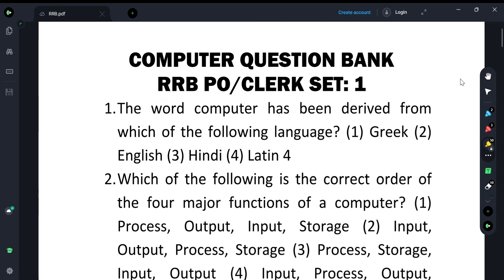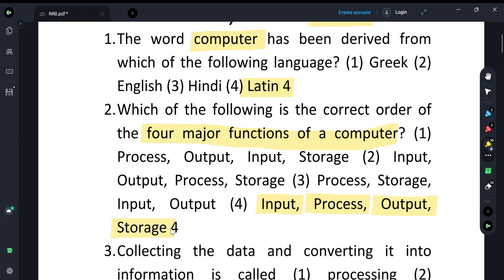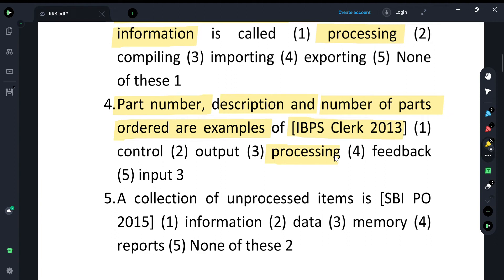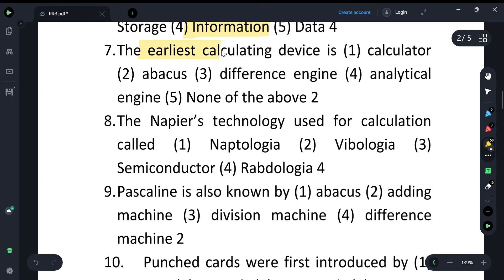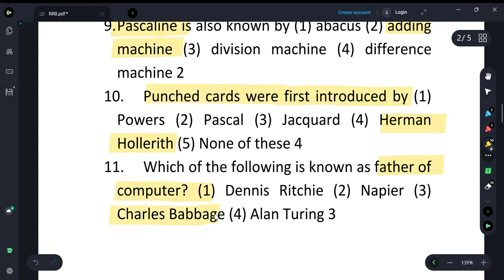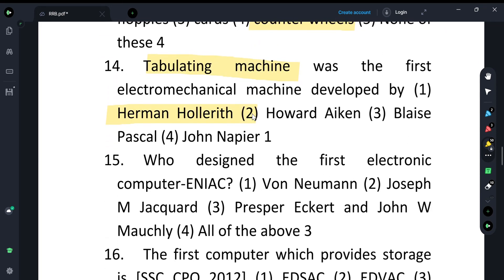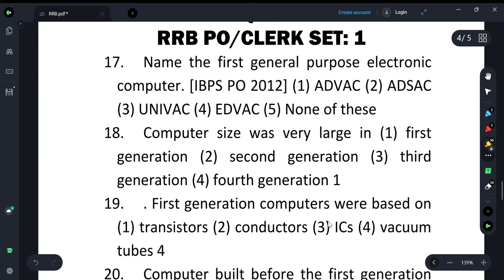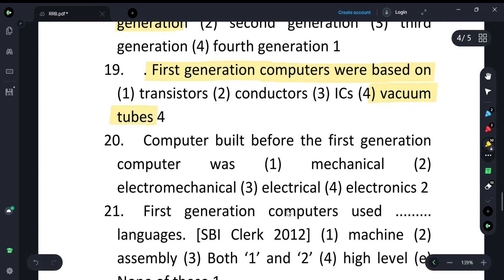COMPUTER AWARENESS FOR RB PO/CLERK | SET 1 | Computer Awareness for Bank Exams